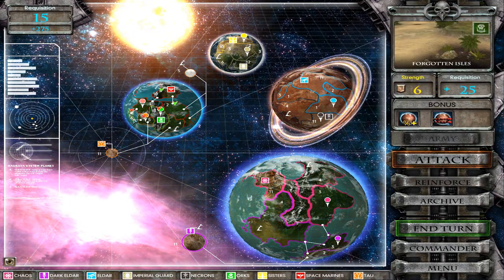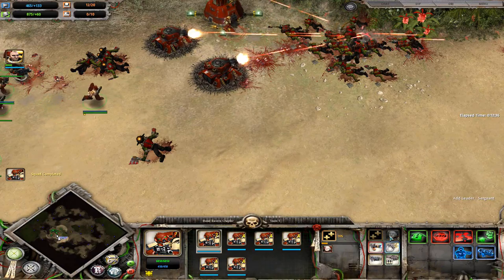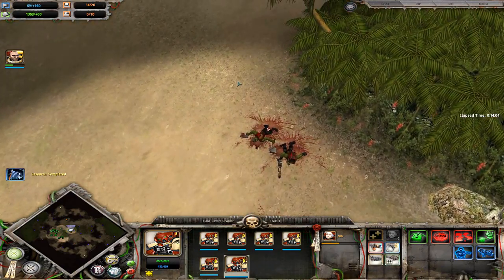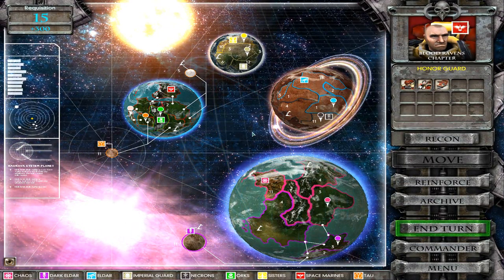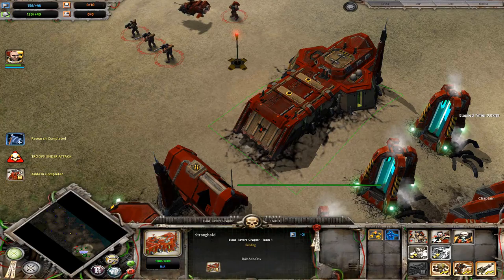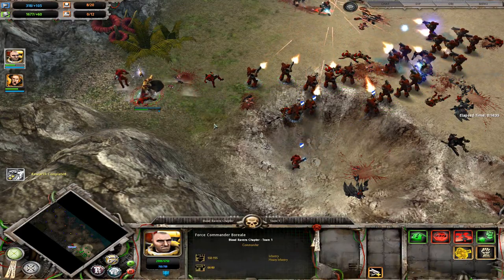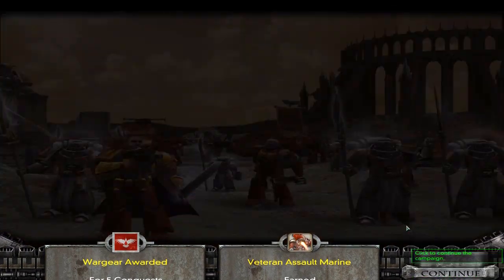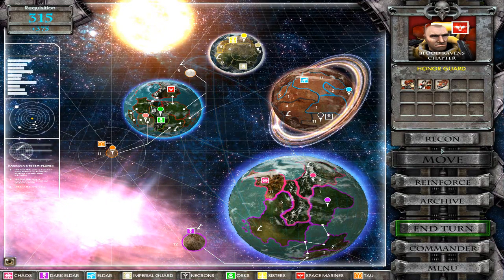Let's Play DoW Soulstorm Space Marine S3 - Striking Range Of Tau Moon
We are now in a position to take out the Tau already. Tau are in a really bad spot.